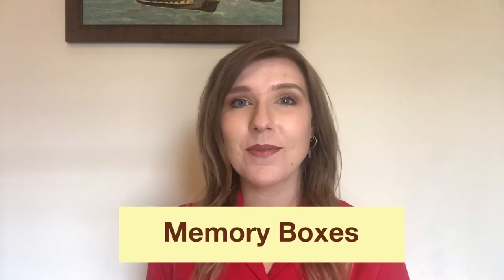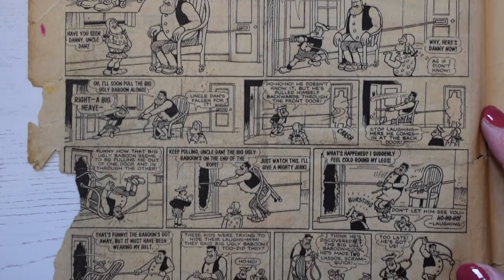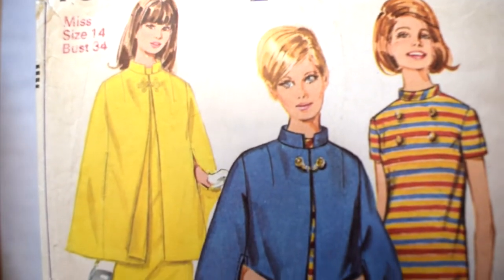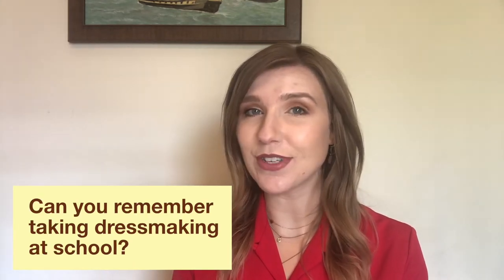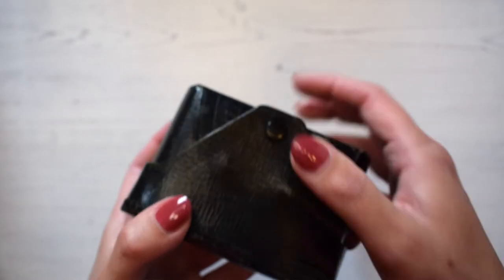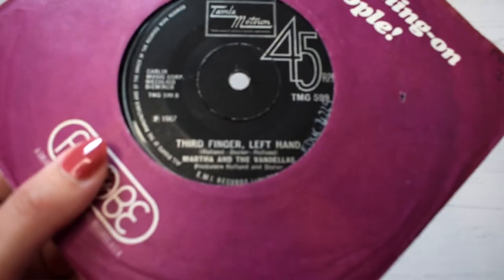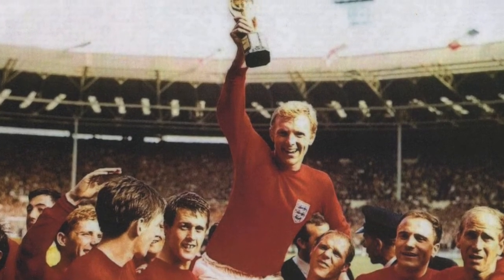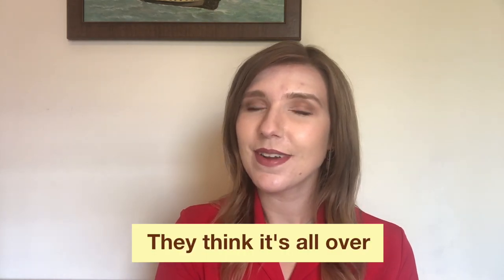Memory Box - Swinging Sixties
The 'Swinging Sixties' Memory Box is all about music and fashion from the 1960s. Objects include a Dandy Comic, Simplicity Dress Pattern, Kodak Instamatic Camera and a 45 Single Record which are all sure to inspire some amazing memories.